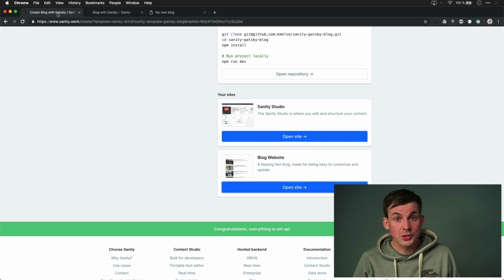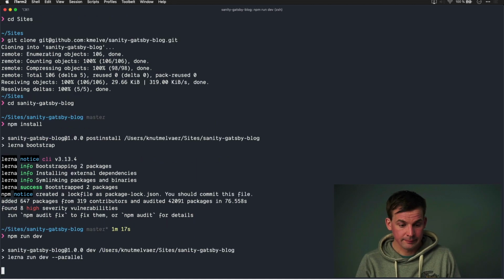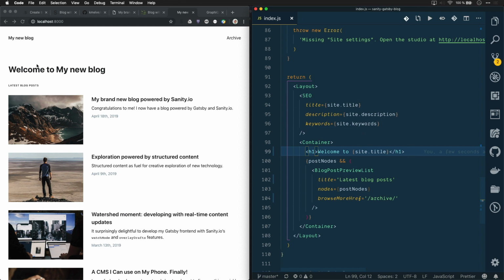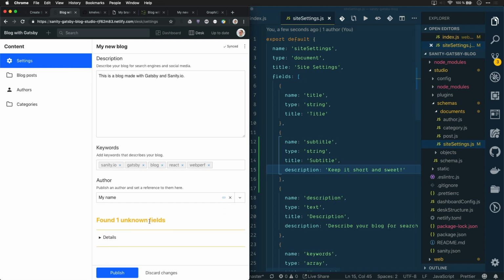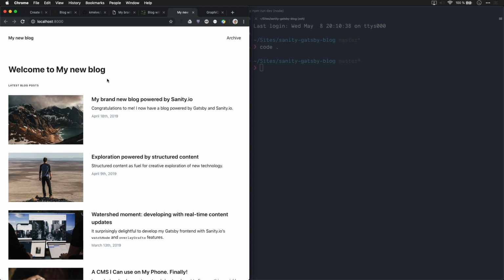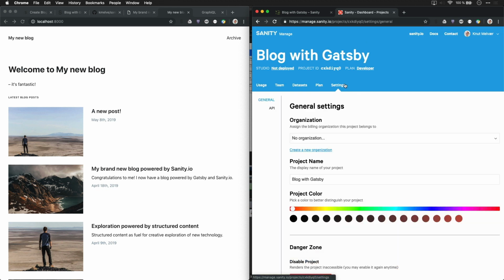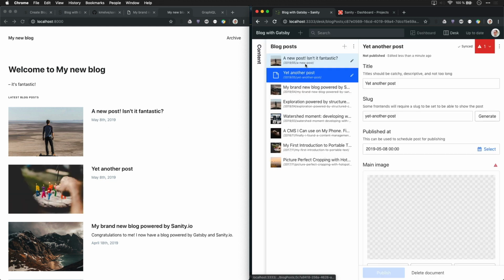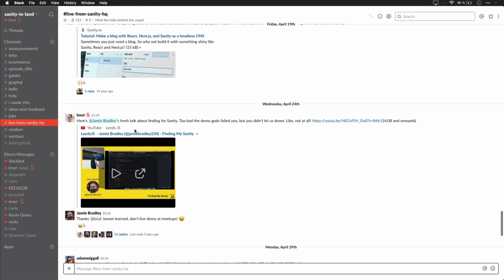First steps with your Sanity and Gatsby powered blog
Knut shows you how to get started with a Gatsby and Sanity powered blog.